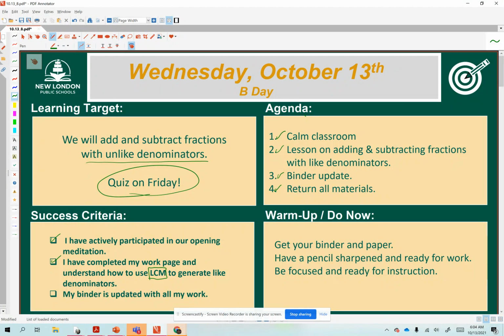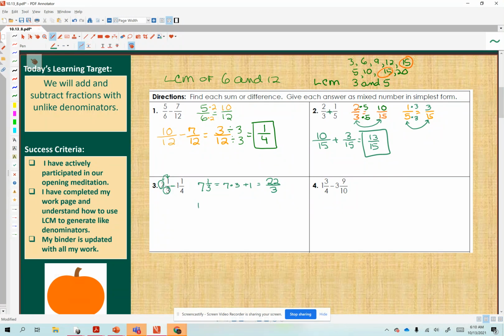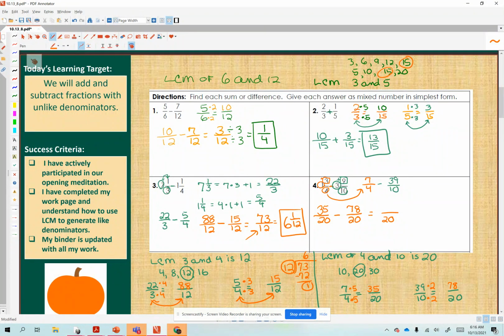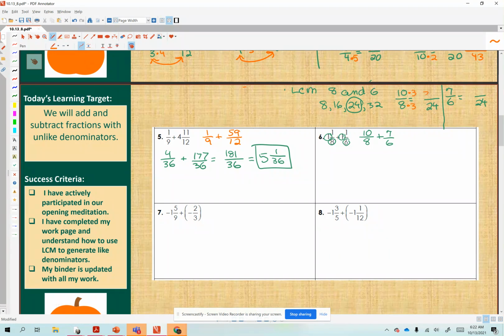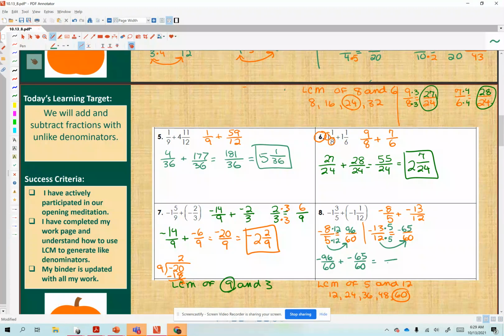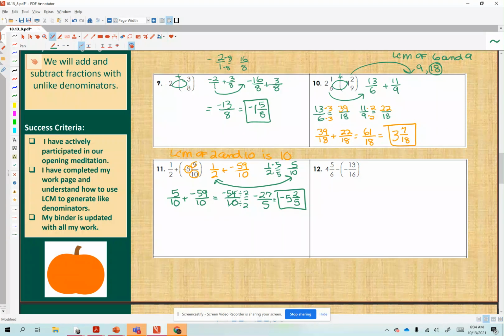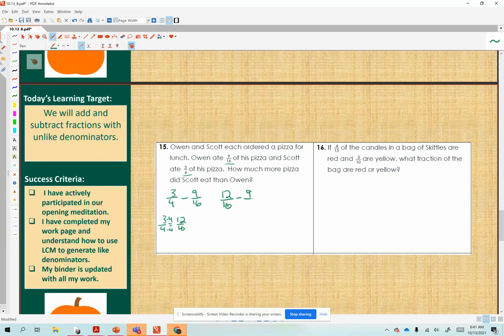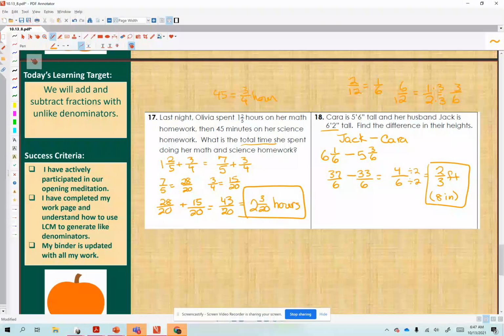Adding & Subtracting Fractions with Unlike Denominators_C